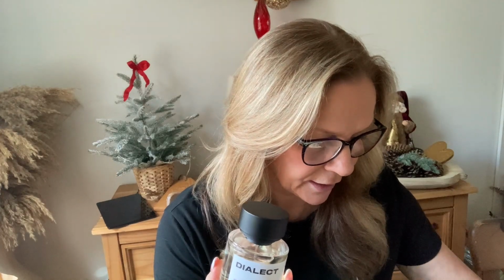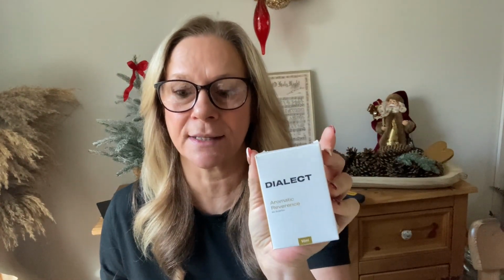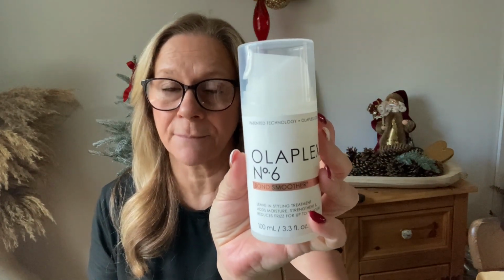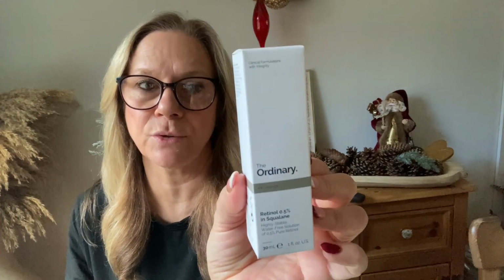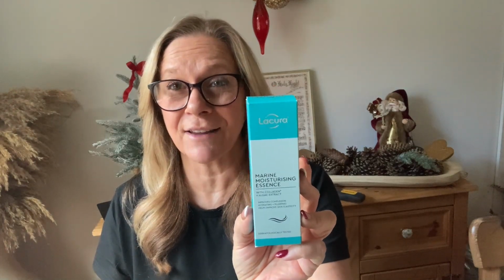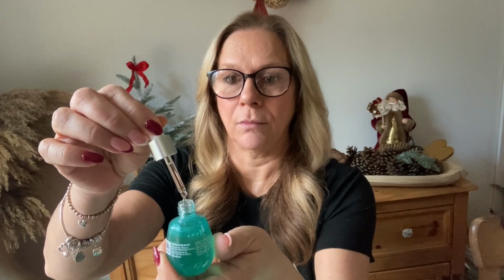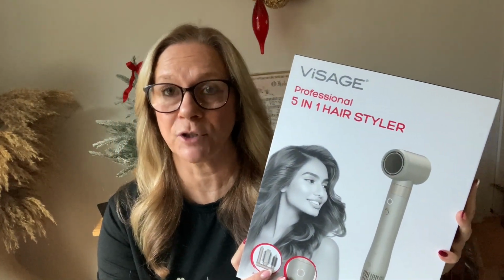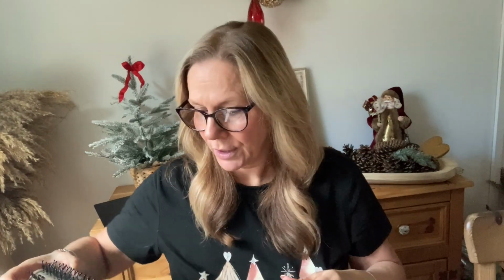🎁 ALDI BEAUTY DUPES HAUL Inc DYSON & ELEMIS. BLACK FRIDAY LOOK FANTASTIC DEALS. DIALECT PERFUMES🎁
Today's video is a beauty shopping haul with some amazing beauty dupes inc The Dyson Air Wrap and Elemis Marine Products.  I shopped at Aldi and I did some Black Friday Shopping at Look Fantastic and got some good deals on Olaplex products.  A little Christmas Shopping for myself!
Overall I am super happy with all that I am about yo show you and I really hope that you're able to get something from the video and enjoy it.
Christmas is creeping ever so much closer now Guys and soon I will be filming a little Christmas decor video so I do hope you will join me for that!
Take care and I will see you very soon.